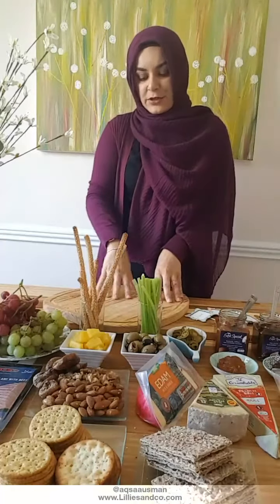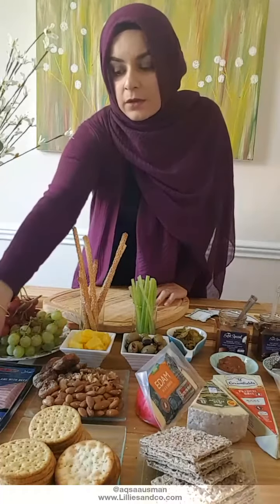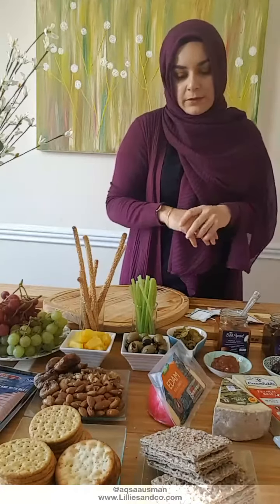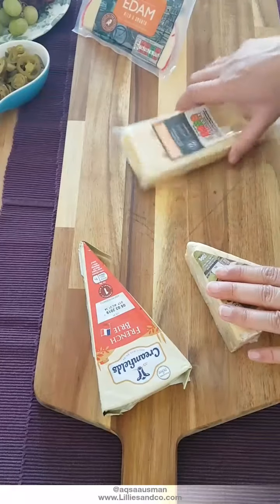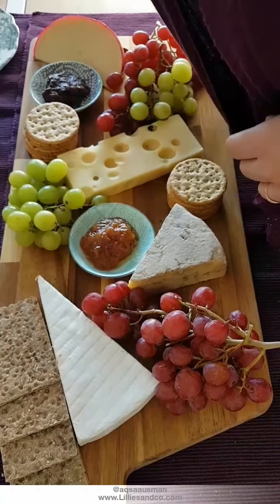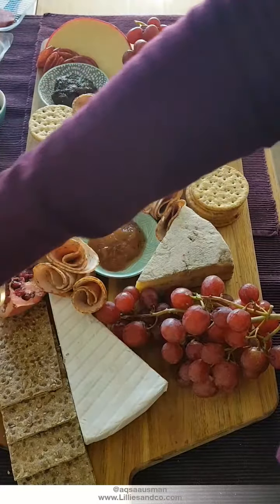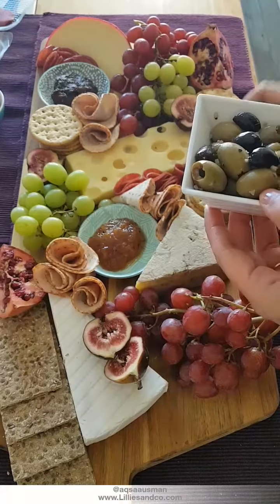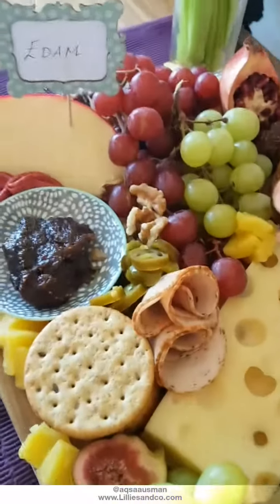How to assemble an exciting cheeseboard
A cheeseboard with a twist! I tell you the main ingedients of constructing a cheeseboard.